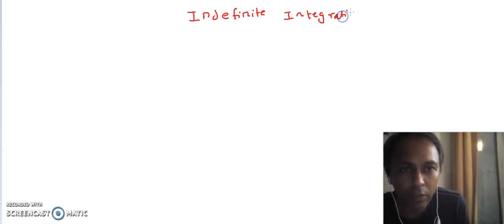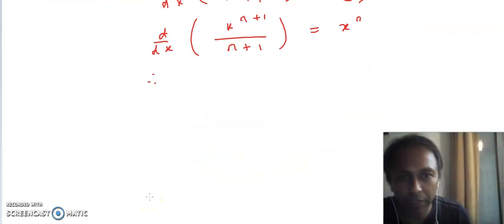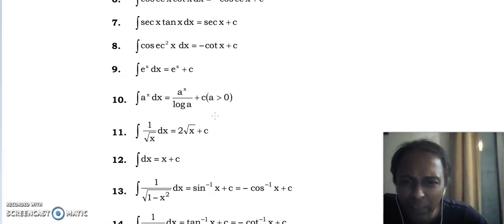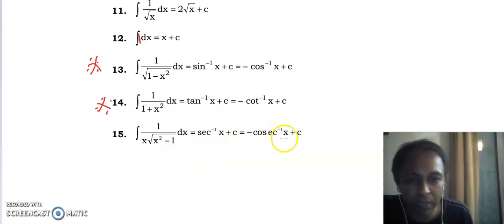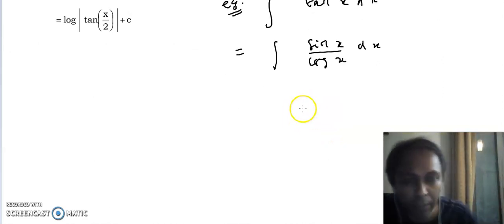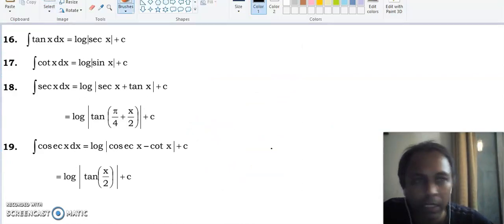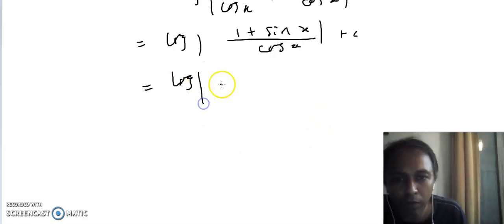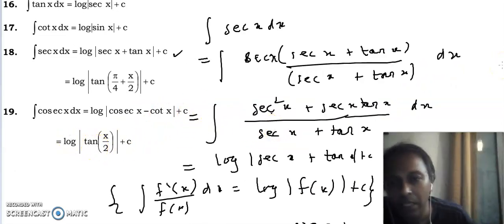Basic Integration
This video contains only Basic formulae which are helpful in completing the solving of problems.